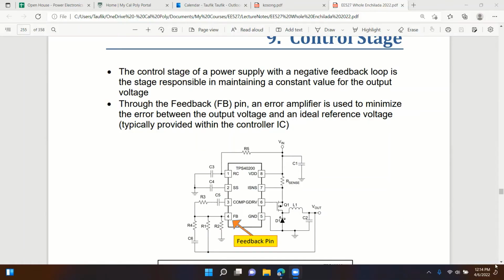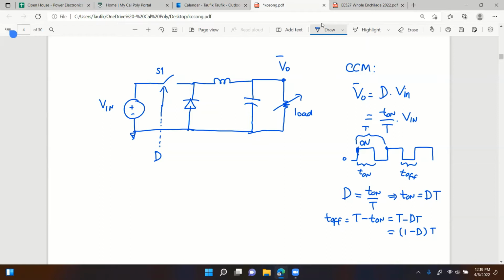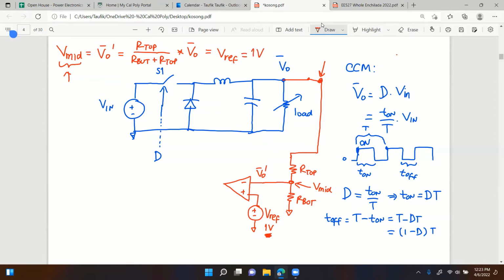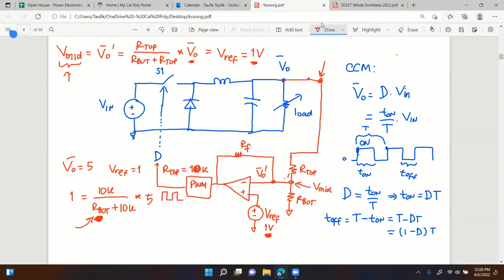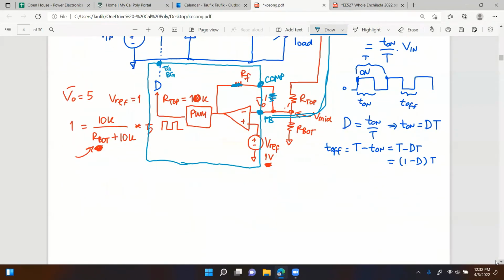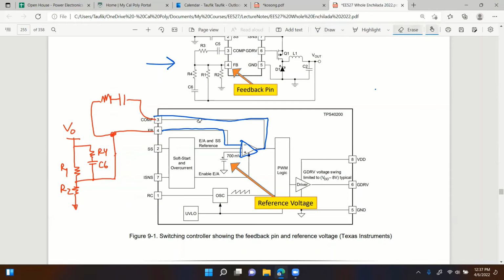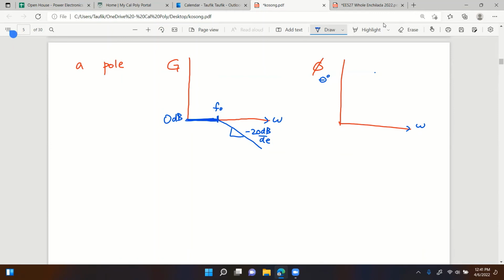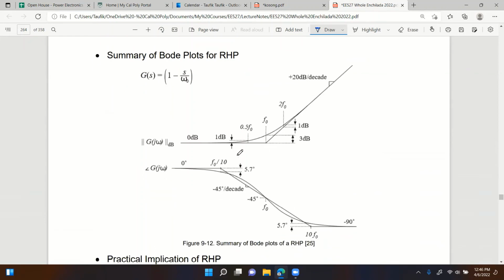EE527 Lecture 4-6-2022